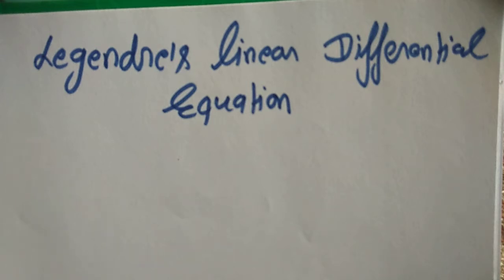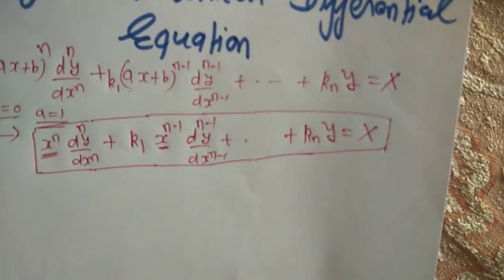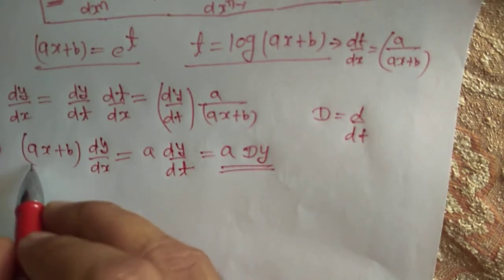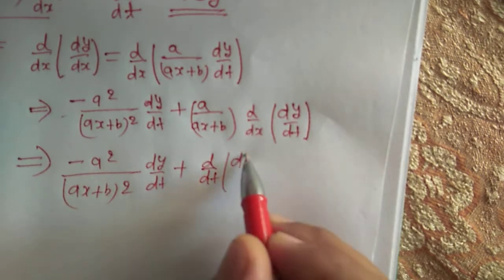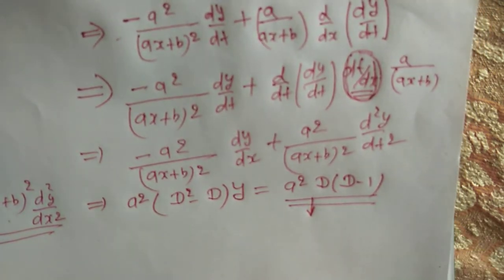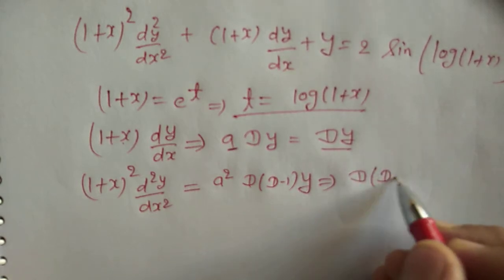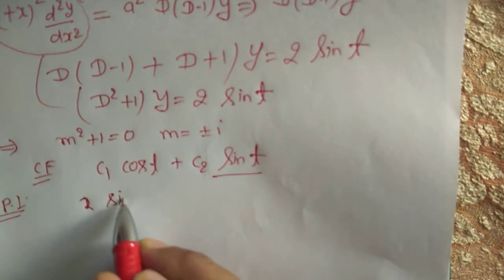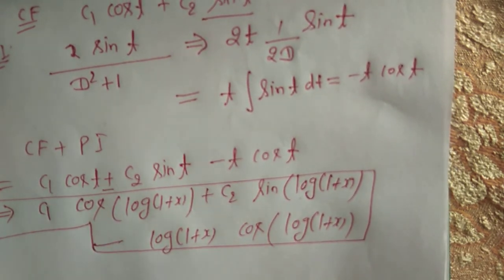Solutions of Legendre Differential Equation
Solution of Legendre differential equation